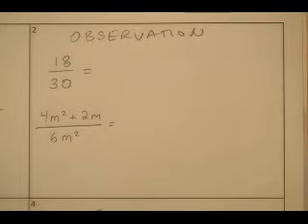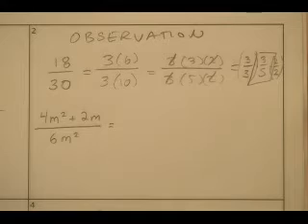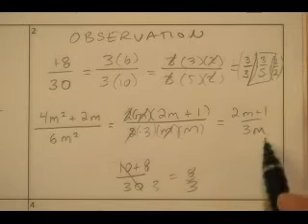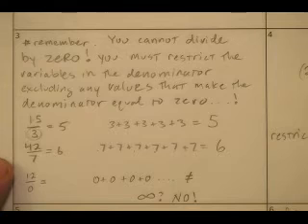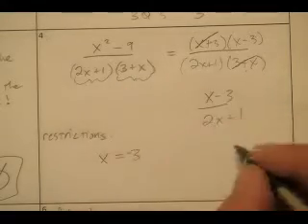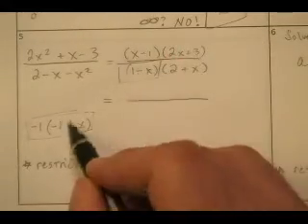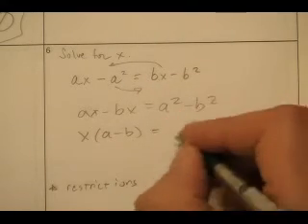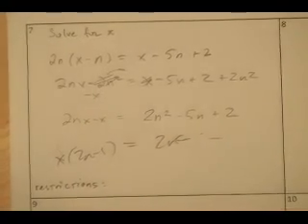6-1 Simplifying Algebraic Fractions with Mr. Nystrom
REDUCING DUDE! YOU CAN DO IT!
-mr nystrom